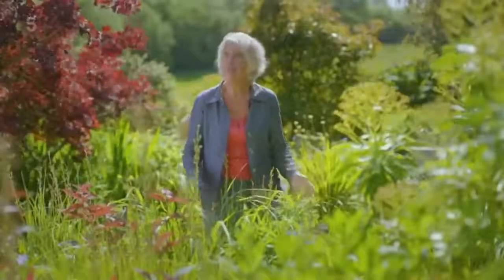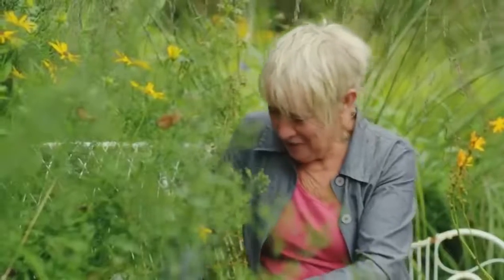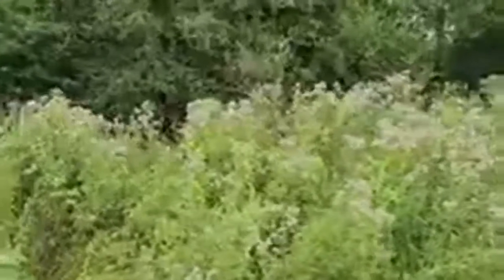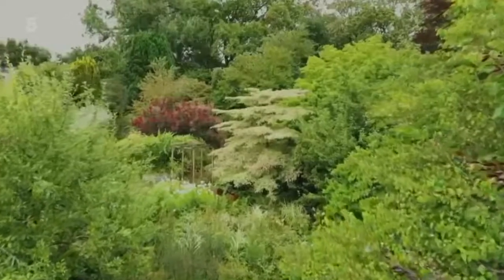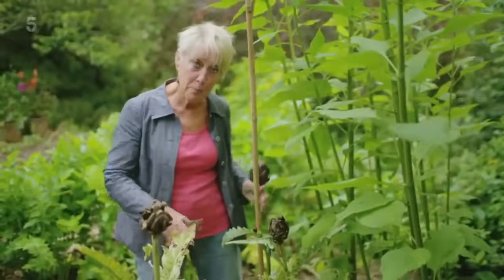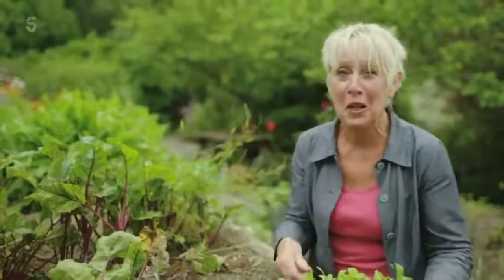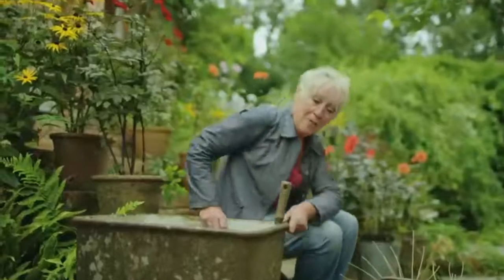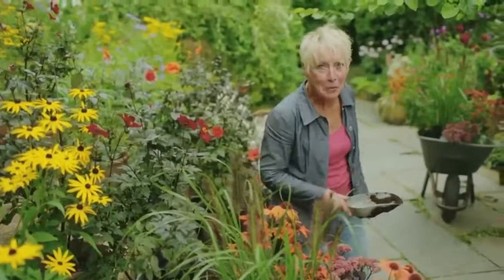Gardening with Carol Klein - Carol Klein Shows Off Some of the Seasonal Changes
Back at Glebe Cottage Garden in Devon, gardening expert Carol Klein shows off some of the seasonal changes since we were last visiting there in the spring.